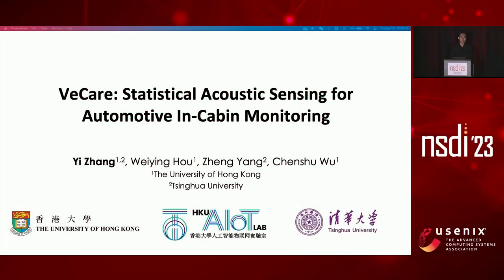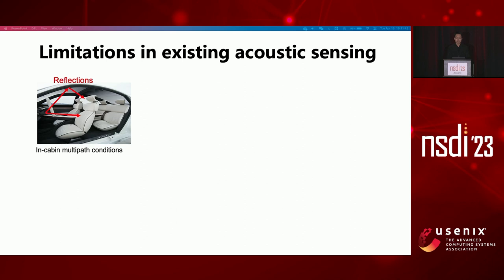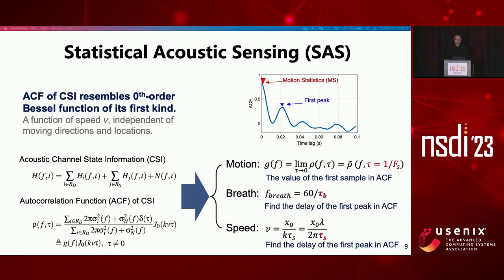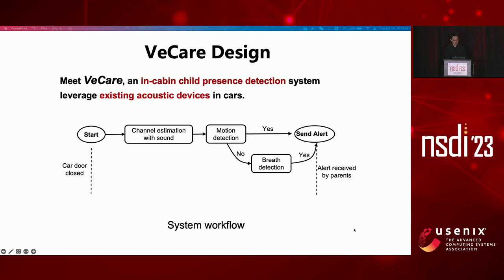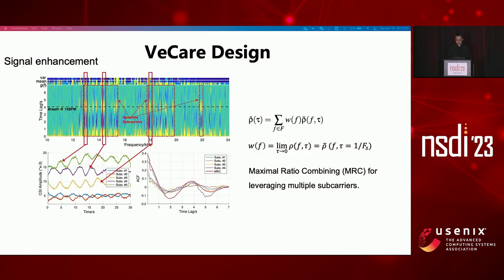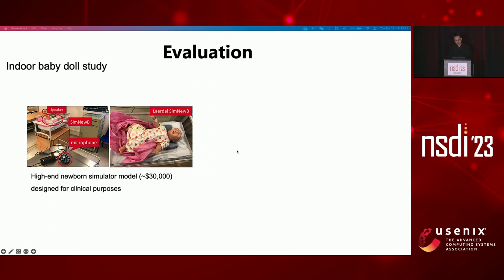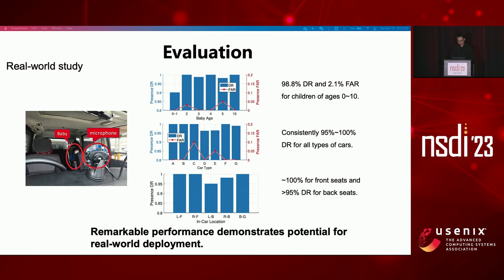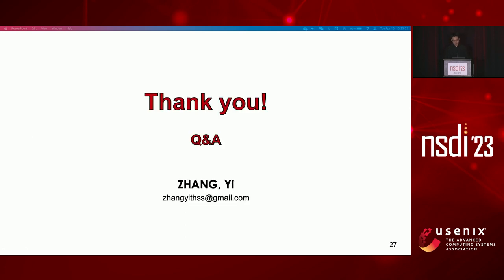NSDI '23 - VeCare: Statistical Acoustic Sensing for Automotive In-Cabin Monitoring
VeCare: Statistical Acoustic Sensing for Automotive In-Cabin Monitoring

Yi Zhang, The University of Hong Kong and Tsinghua University; Weiying Hou, The University of Hong Kong; Zheng Yang, Tsinghua University; Chenshu Wu, The University of Hong Kong

On average, every 10 days a child dies from in-vehicle heatstroke. The life-threatening situation calls for an automatic Child Presence Detection (CPD) solution to prevent these tragedies. In this paper, we present VECARE, the first CPD system that leverages existing in-car audio without any hardware changes. To achieve so, we explore the fundamental properties of acoustic reflection signals and develop a novel paradigm of statistical acoustic sensing, which allows to detect motion, track breathing, and estimate speed in a unified model. Based on this, we build an accurate and robust CPD system by introducing a set of techniques that overcome multiple challenges concerning sound interference and sensing coverage. We implement VECARE using commodity speakers and a single microphone and conduct experiments with infant simulators and adults, as well as 15 young children for the real-world in-car study. The results demonstrate that VECARE achieves an average detection rate of 98.8% with a false alarm rate of 2.1% for 15 children in various cars, boosting the coverage by over 2.3× compared to state-of-the-art and achieving whole-car detection with no blind spot.